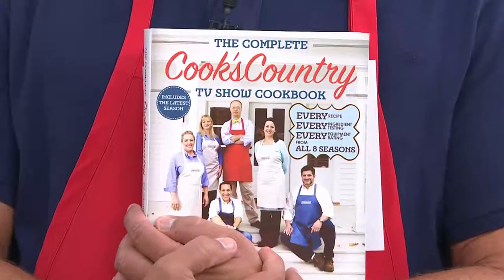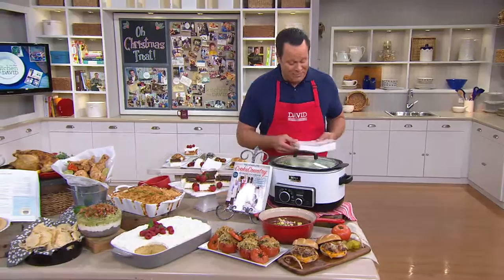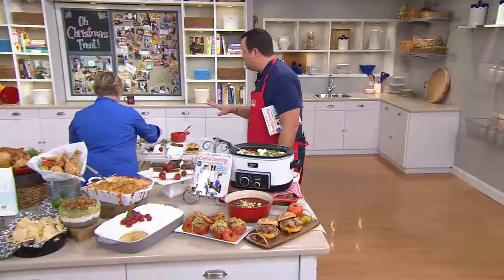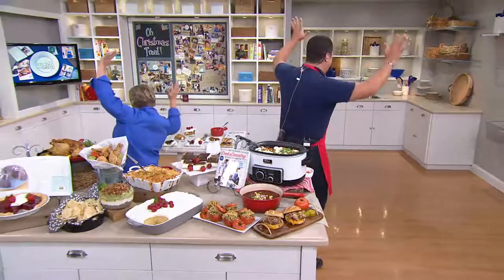"The Complete Cook's Country TV Show Cookbook: Seasons 1-8" with David Venable